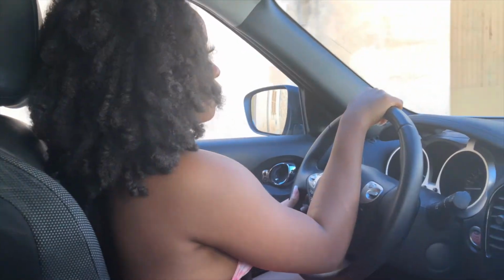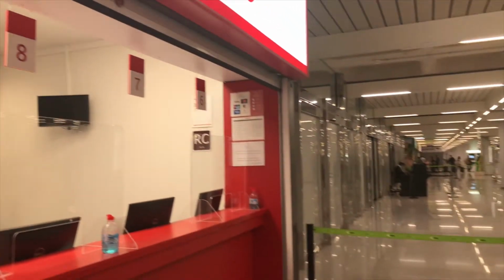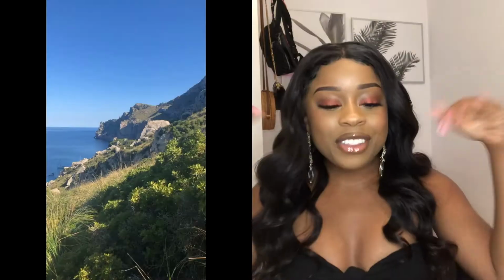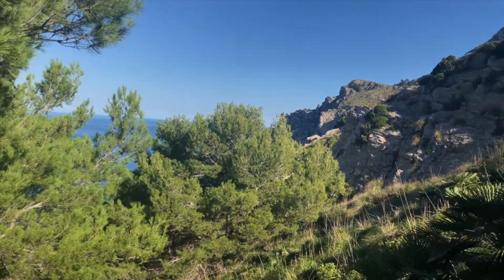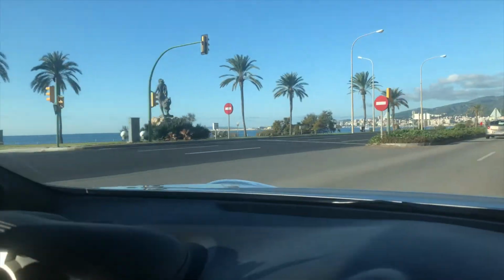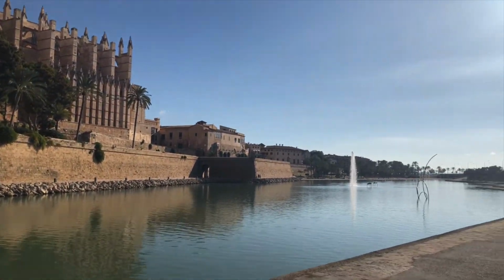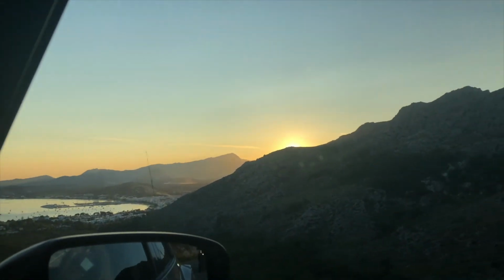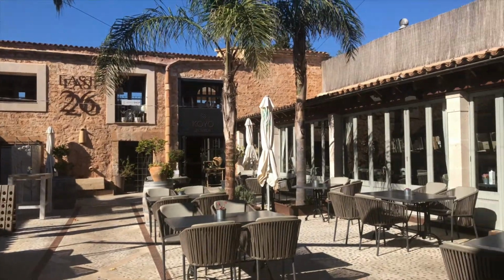MALLORCA TRAVEL TIPS | What you NEED to know before coming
Hey y'all!
In this video I'll be spilling the beans on everything you NEED to know before your trip to Mallorca. I had a BLAST there and I know with these tips you'll be able to plan and organize an amazing trip to Mallorca too.
xoxo

FOLLOW ME ▹
I N S T A G R A M - michelle_amoree